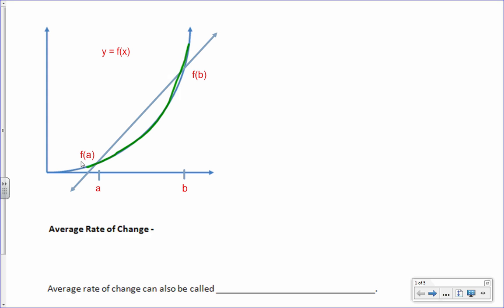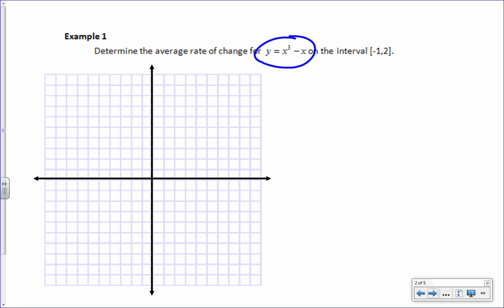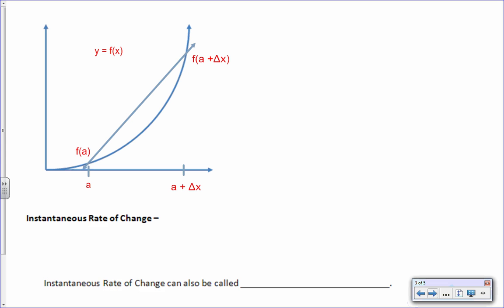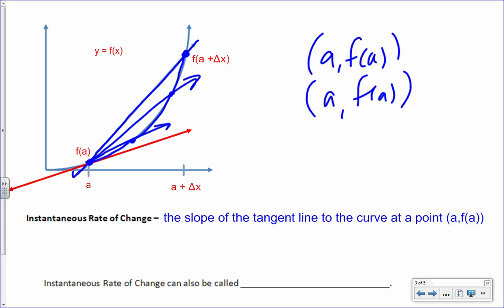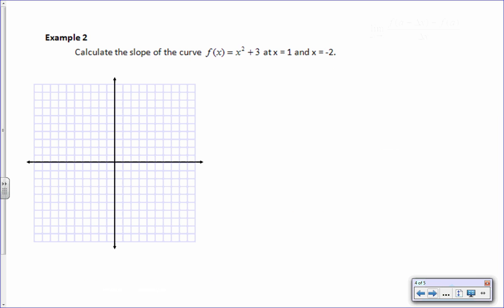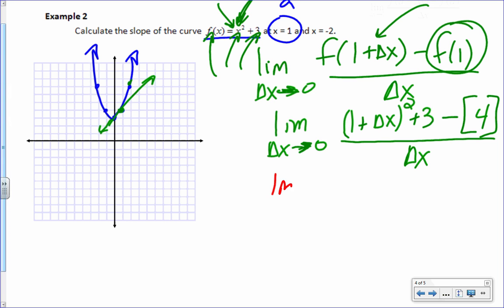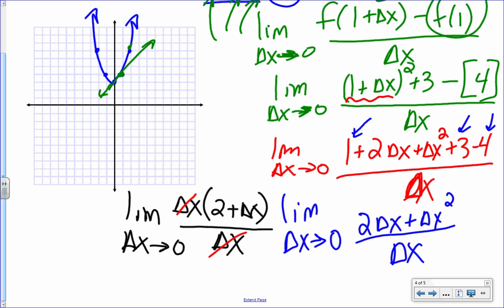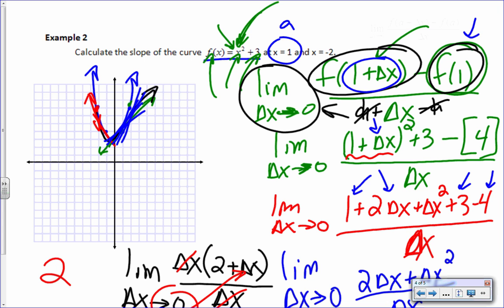Calculus 2-4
Section 4 of Chapter 2 in Calculus dealing with rates of change.